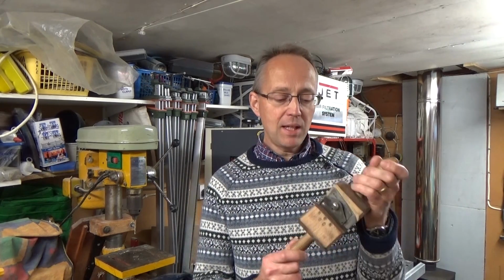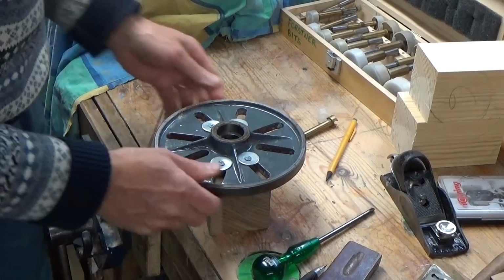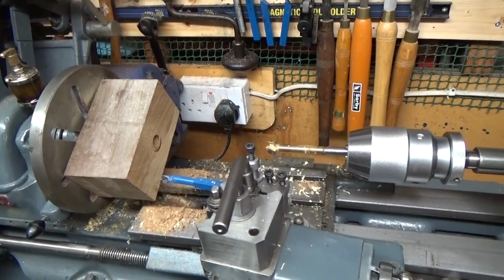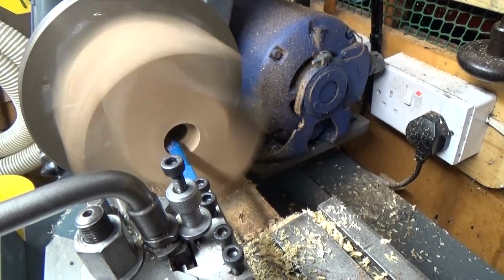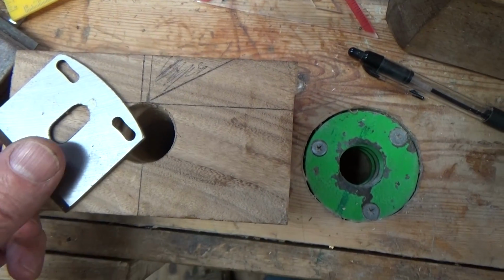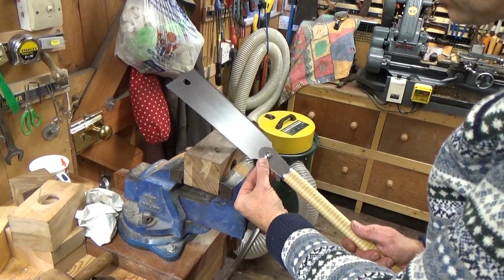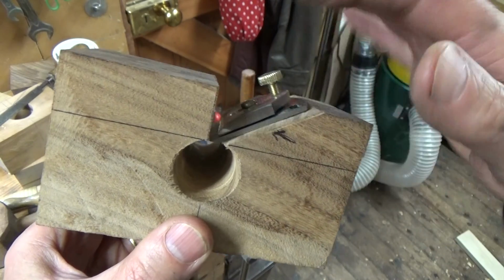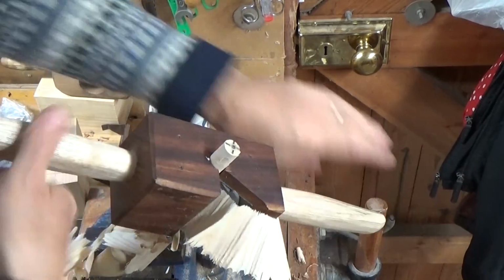Making Traditional Wooden Rounding Planes on a Myford ML7 Lathe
How I make rounding or rounder planes used in chair making and other greenwood crafts from wood on an engineers lathe like a Myford ML7.